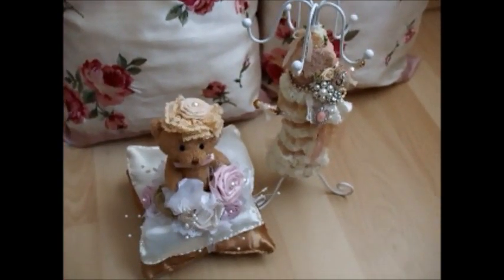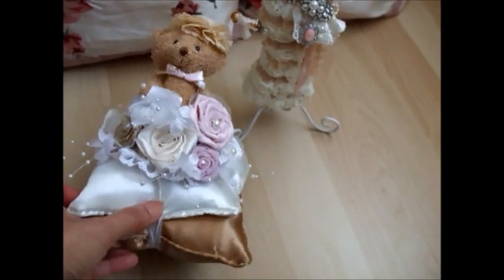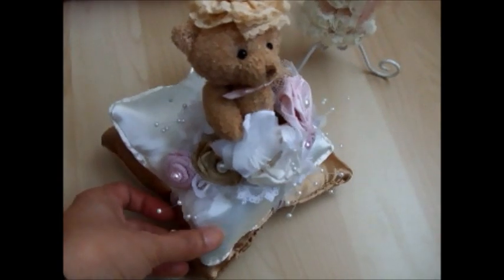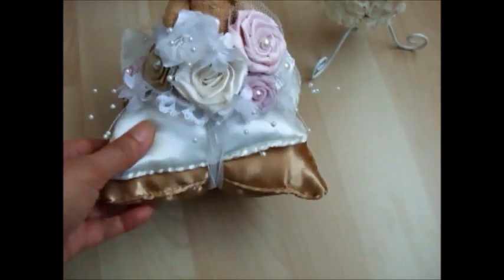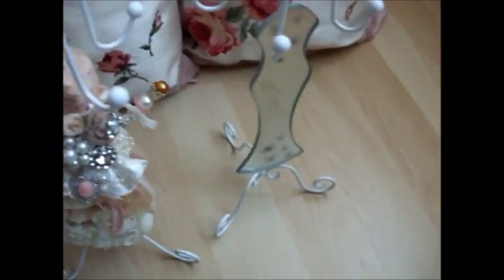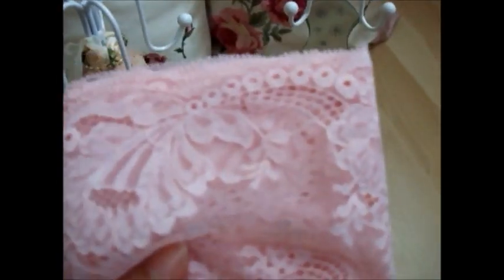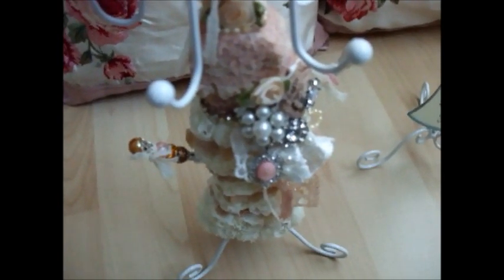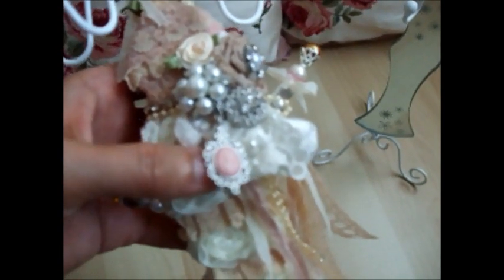Lovely Handmade B'day Gifts for a special friend Annie msgardengrove1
I've made these two birthday gifts for my dear friend Annie msgardengrove1. I hope she'll like them. I had lots of fun creating and altering them. Hope Annie will have a wonderful and unforgettable b'day as she's so lovely and sweet. TFW, hugs sarah
tubeyoumaster1 Patricia's channel :